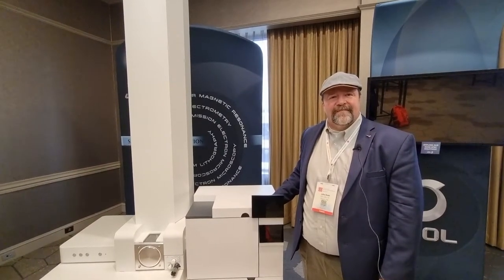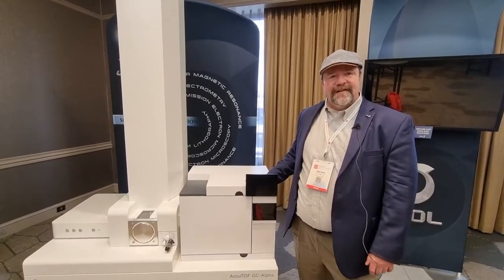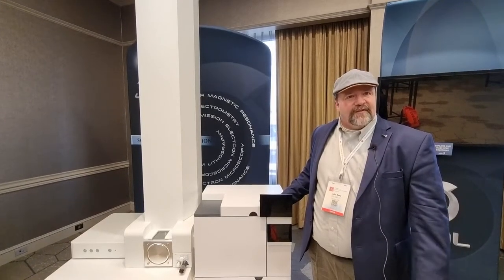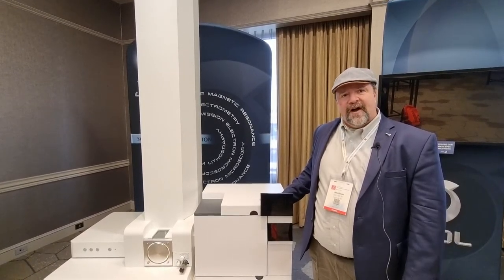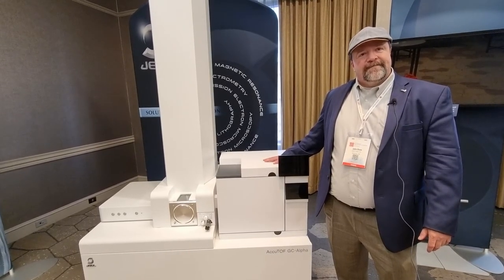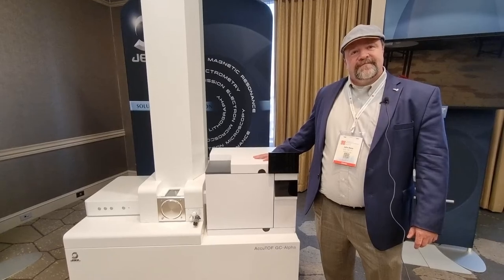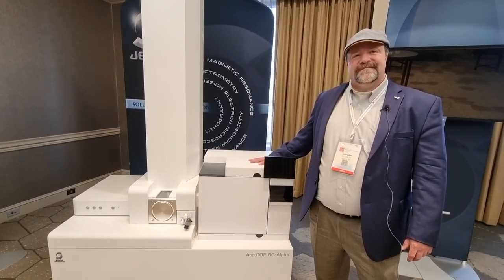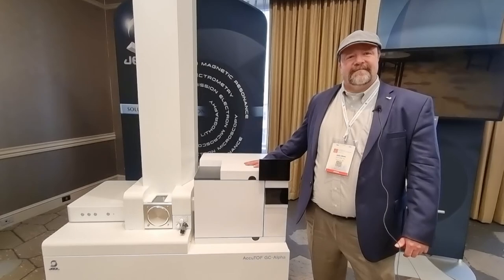S03E206 LiveWIthChaudhrey at ASMS2022 Minneapolis June 7 Day 3 with JEOL USA John Dane Part 2!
I caught up with John today to learn more about their new AccuTOF™ GC-Alpha Mass Spectrometer.

Learn more about both instruments by visiting  Booth #414 and the Rochester Hospitality Suite as well as their other Mass Spectrometer Solutions

Tonight is your last chance to visit JEOL’s hospitality suite in the Rochester Room and take part in their show competition - “Think you know data? Prove it! "

Try your hand at matching massspectral data to the appropriate instrument - correct answers will be entered into a drawing to win a 10-inch 64GB iPad.

If you can't make ASMS, learn more about their instruments and solutions